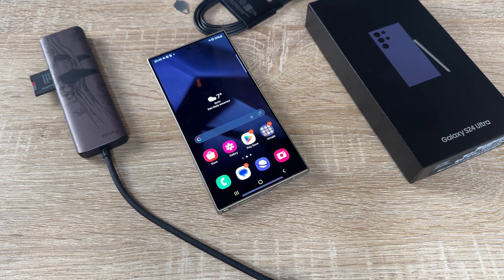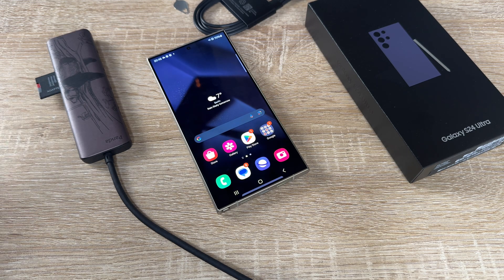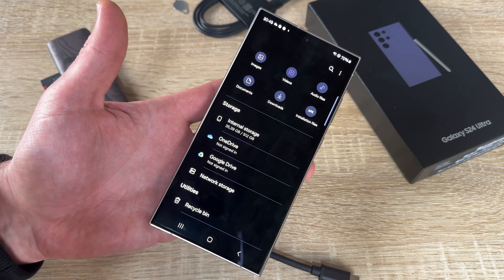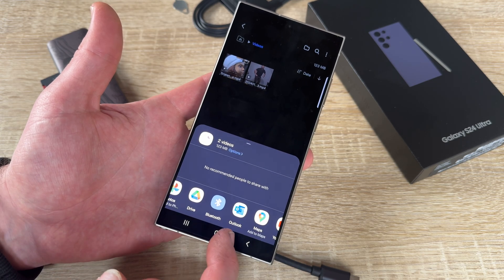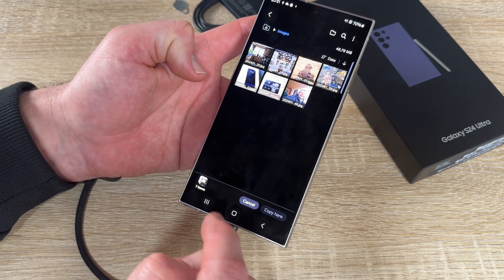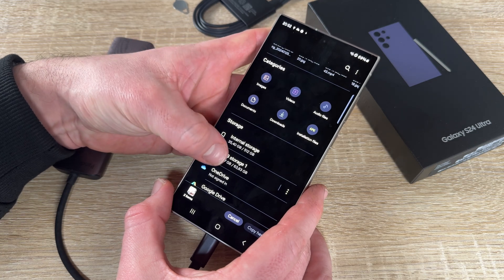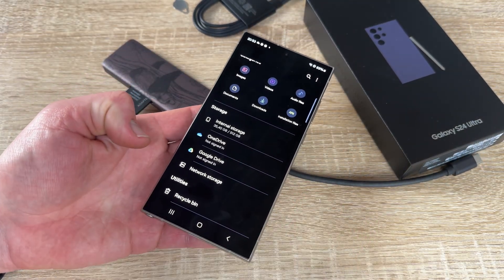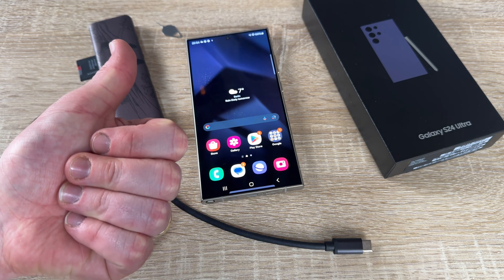Android 14: How to move files to an external drive (MicroSD, USB Stick) - Samsung Galaxy S24 Ultra